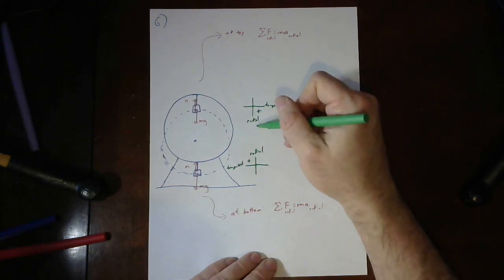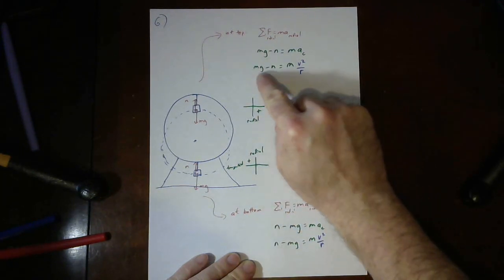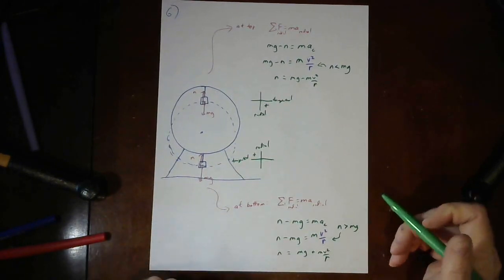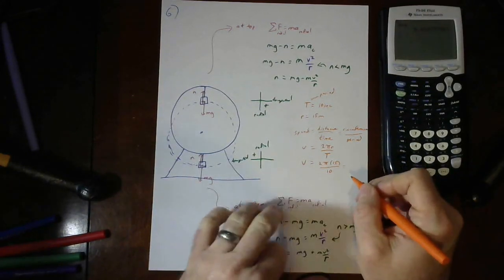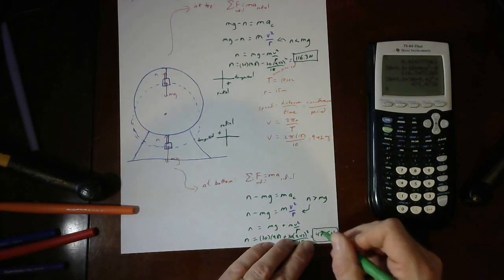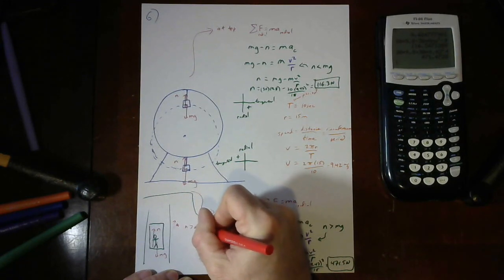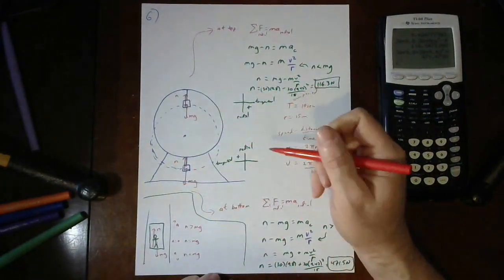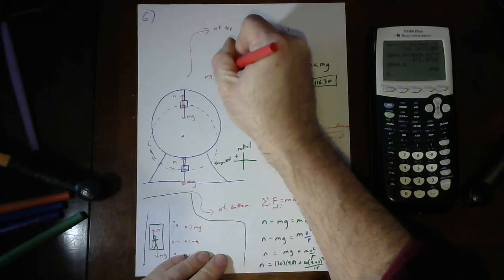Honors CMUG WS1 P6